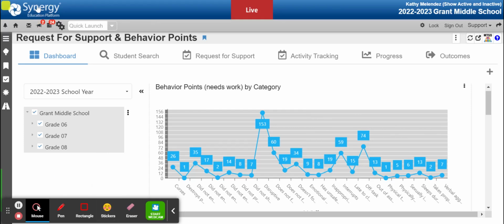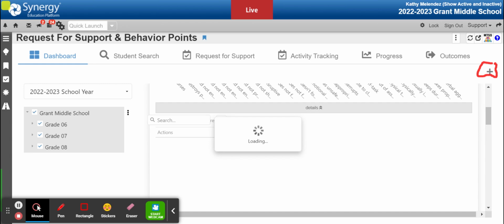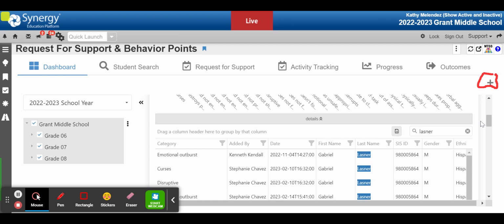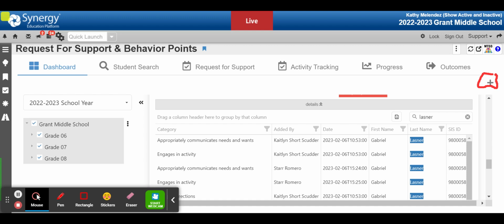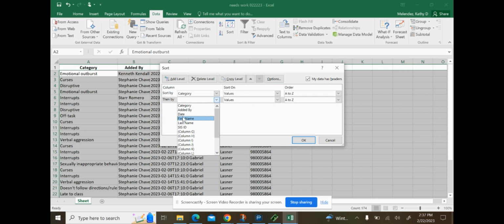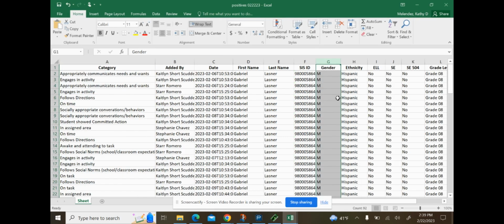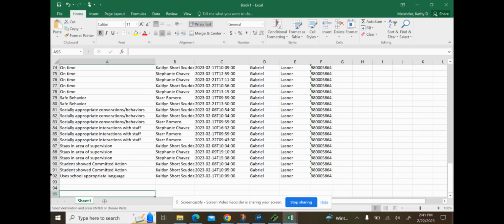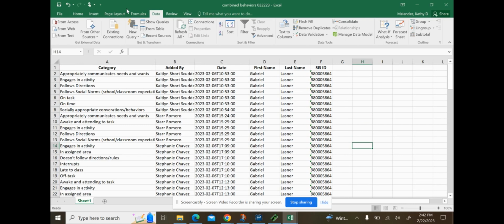BEHAVIOR POINT REPORTS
How to find and create reports for Behavior points in Synergy